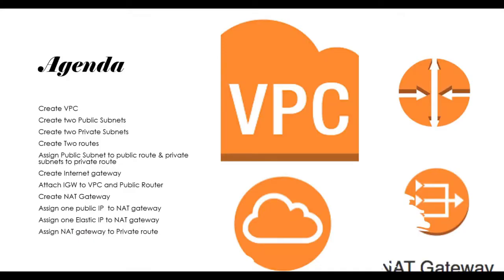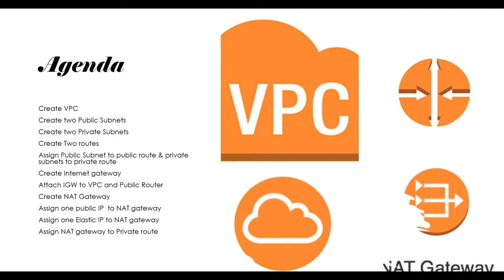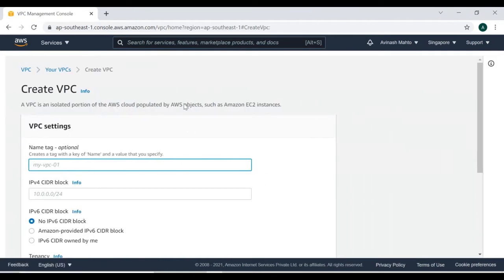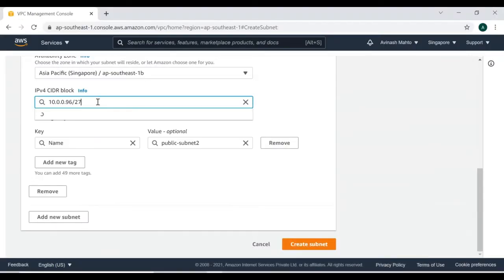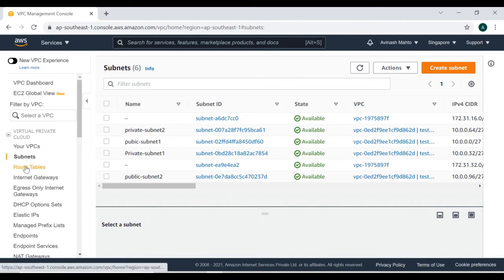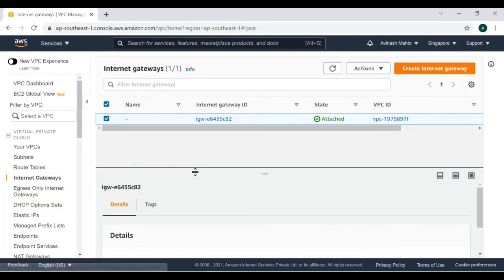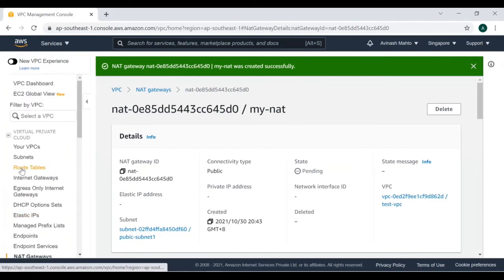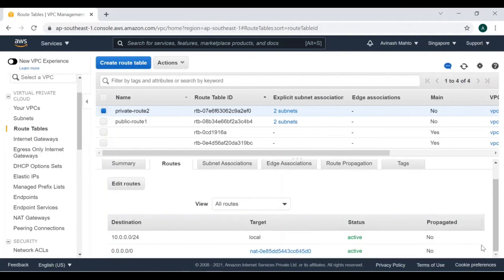How to design the complete VPC in AWS Cloud !! VPC design with Subnets/Routes/Internet Gateway/NAT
This tutorial is about complete VPC design in AWS cloud and this tutorial covers following topics.

Create VPC
Create two Public Subnets
Create two Private Subnets
Create Two routes
Assign Public Subnet to public route & private subnets to private route